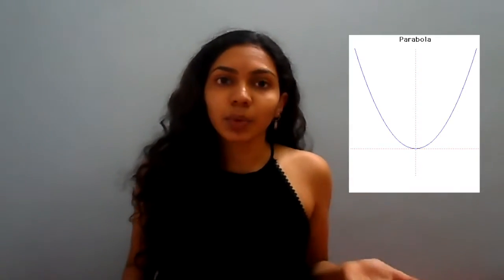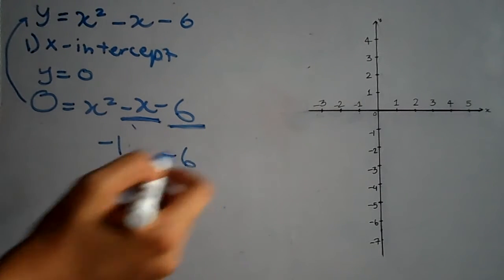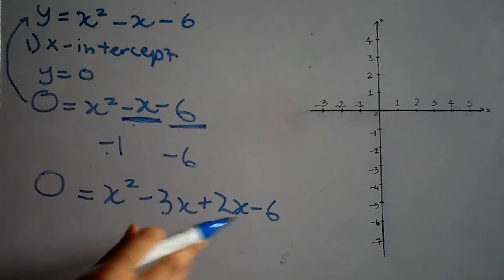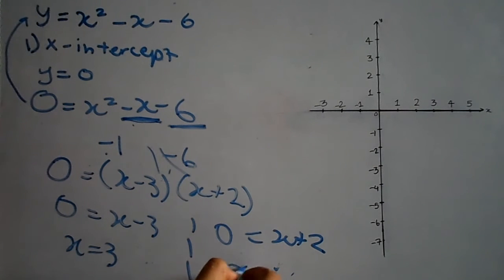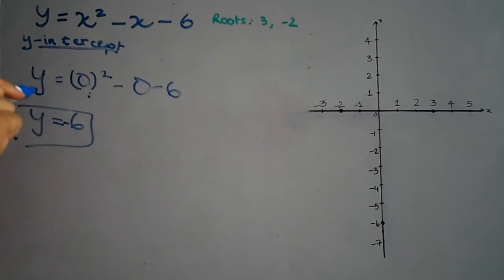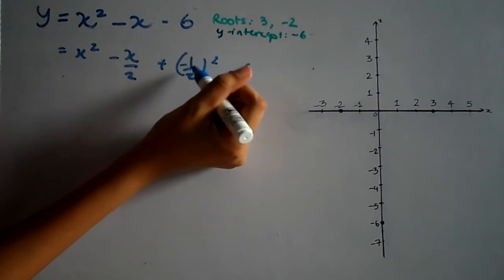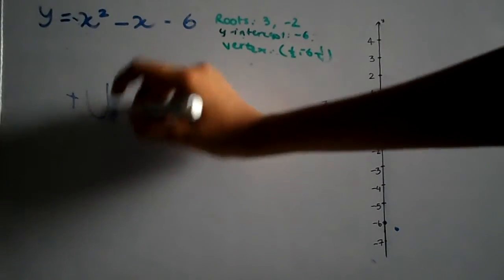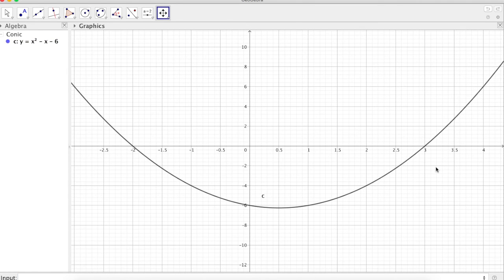How to Sketch Parabolas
It is important to identify four elements from a quadratic equation before sketching a parabola:
1. X-intercept
2. Y-intercept
3. Vertex
4. Upward or downward facing curve

I explain how to identify each of these in detail in this video.